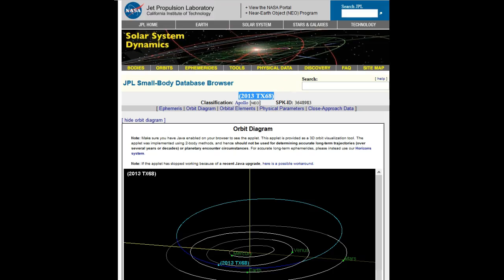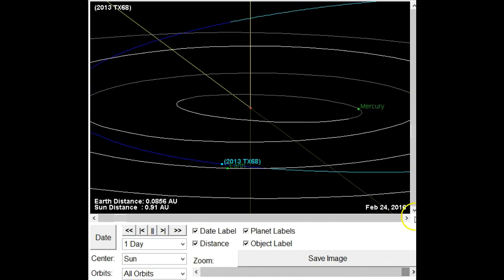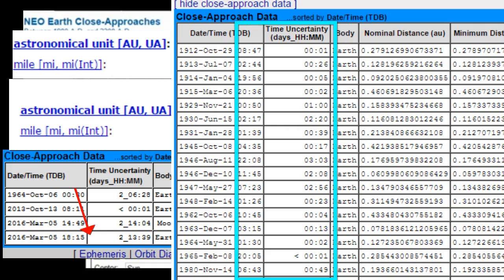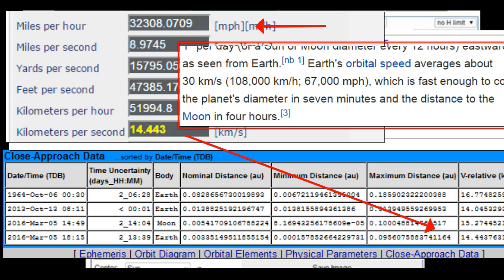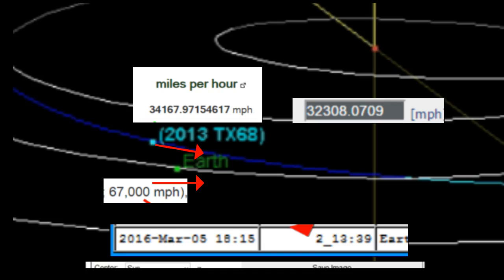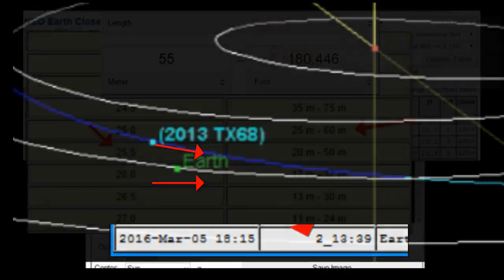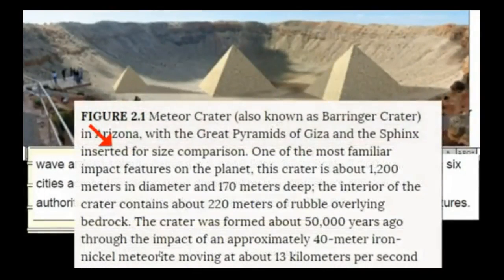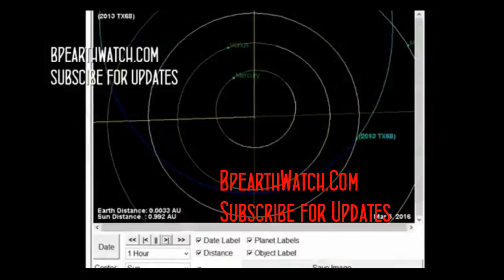Asteroid TX68 /Record Breaker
Close Approach Data.